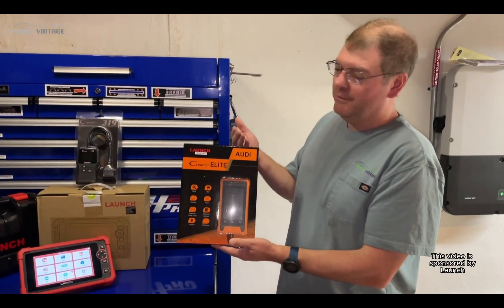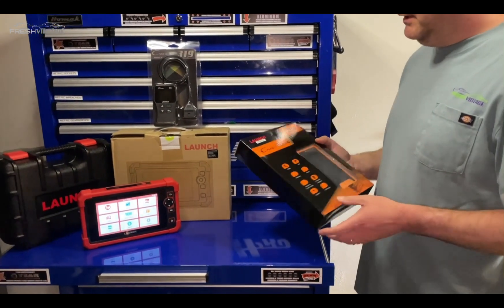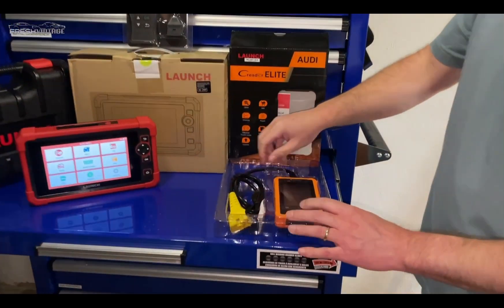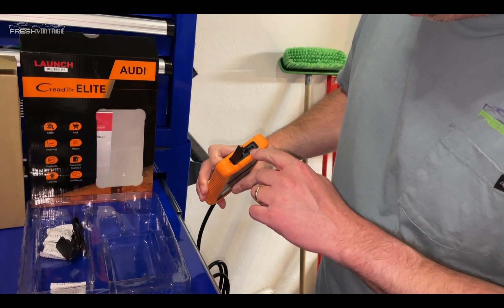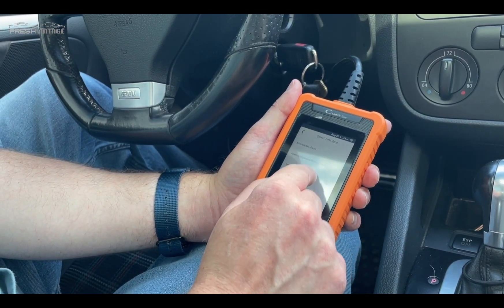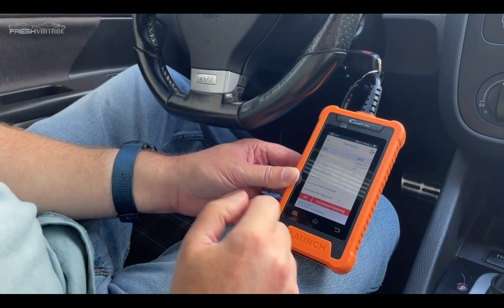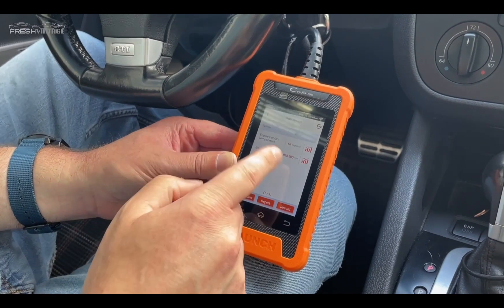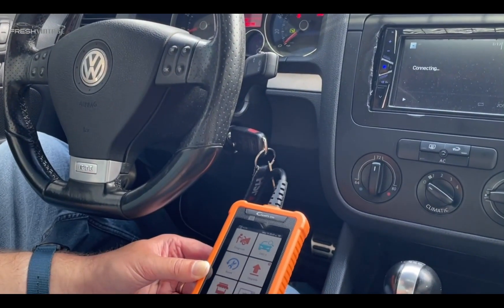Fix your VW/Audi with THIS - Launch Elite Scan Tool Overview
Come along as we check out the Launch Creader Elite Scan Tool for VW, Audi and more! These units can handle quite a few diagnostic tasks, including but not limited to:
Oil light resets, live data graphing, ODB2 code scanning and much more:

Launch Creader Elite Scan Tool for VW, Audi, Skoda, Seat, Lamborghini and More -

Launch CRP919X Scan Tool

Launch CRP919E Scan Tool -

Launch Store -

Launch X431